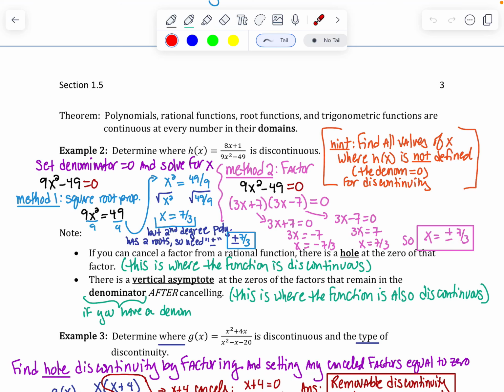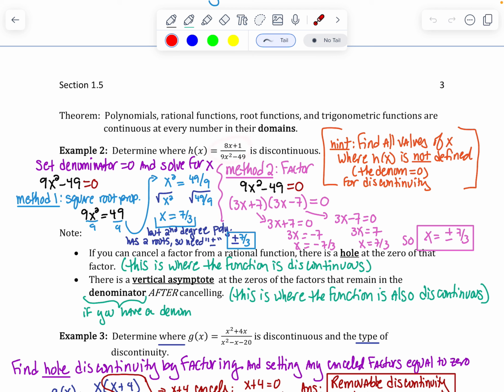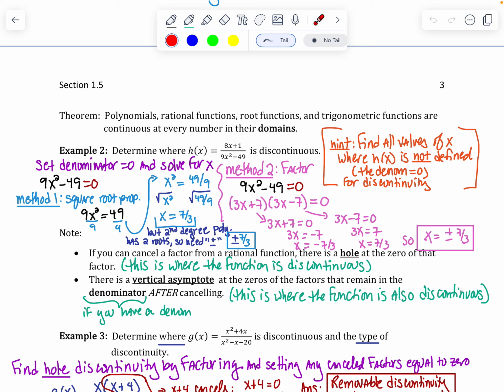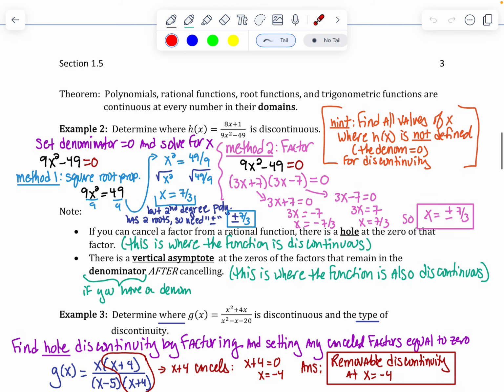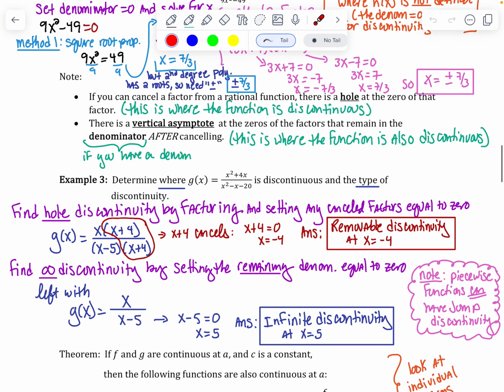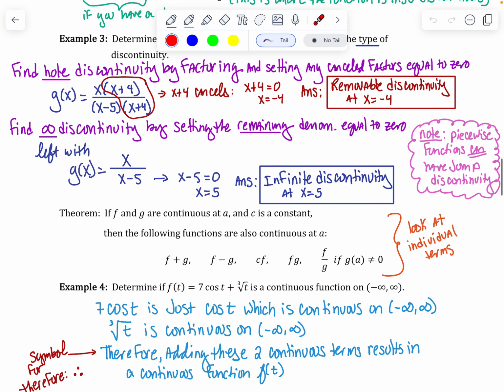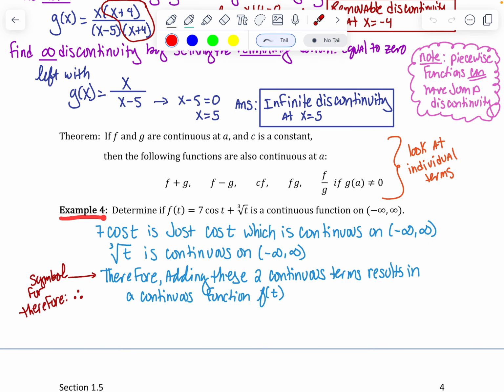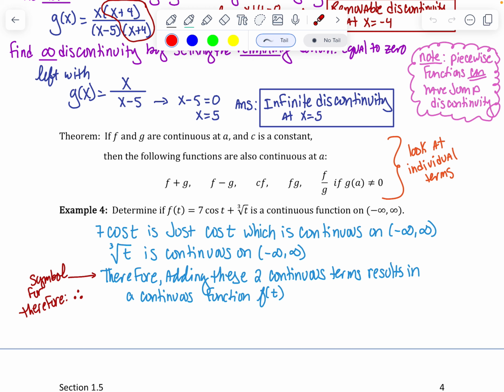1.5 - Continuity - p3